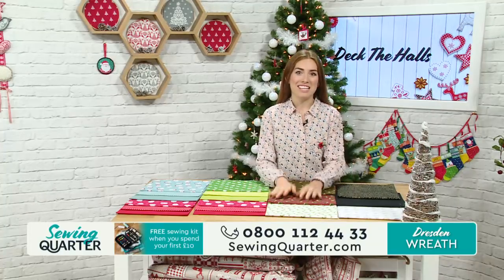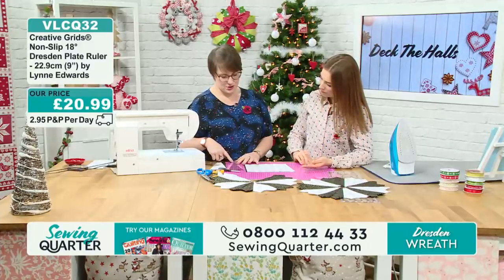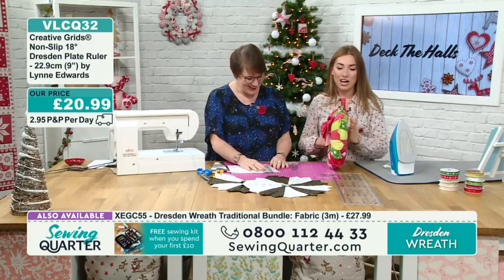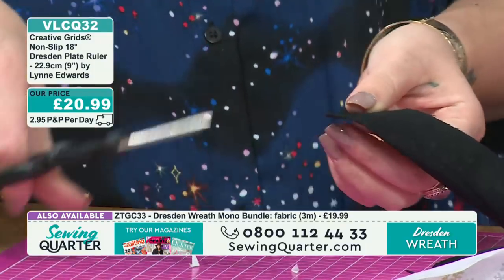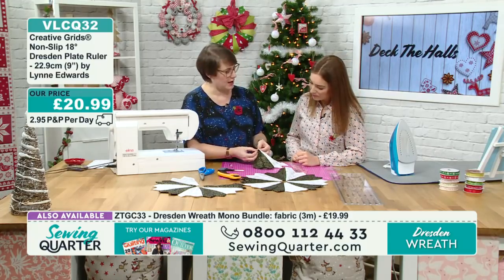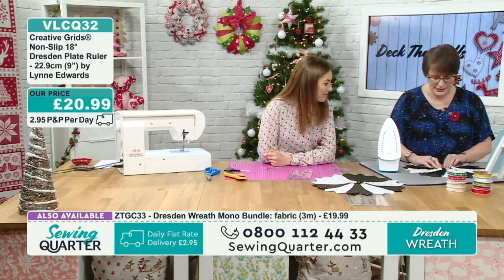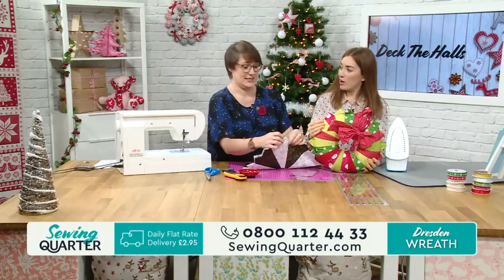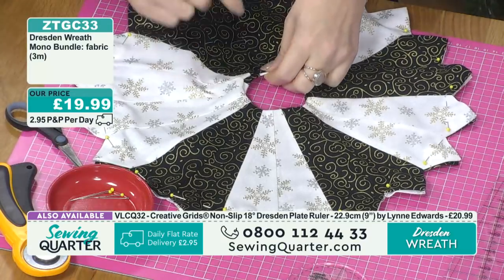Sewing Quarter - 9th November 2017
Sewing Quarter – Deck The Halls – 9th November 2017

Hour 1: Dresden Wreath
Lucy Brennan will join Amy to create a gorgeous Christmas wreath using the Dresden ruler, with a choice of fabric packs.

Hour 2:  QAYG Hopscotch Bag
Guest designer Angela Attwood creates a Quilt As You Go project: a Hopscotch bag using three fabrics from Makower.

Hour 3: Creative Grids Masterclass
Join us this hour to top up your sewing skills: follow Lucy Brennan’s masterclass on log cabin rulers and basic squares.

Hour 4: Festive Heart Wreath
Angela Attwood creates a Christmas wreath using our own SQ pattern and a selection of padded hearts.